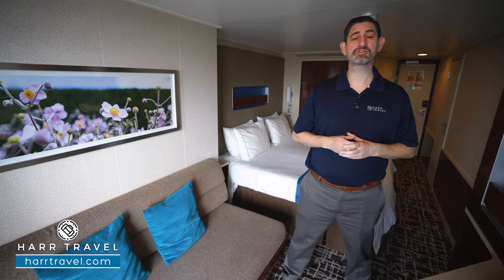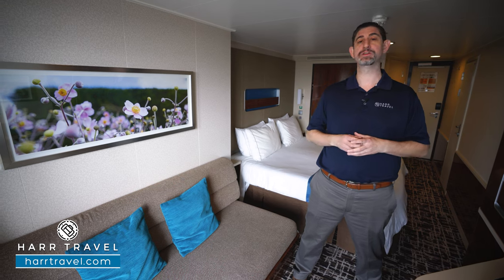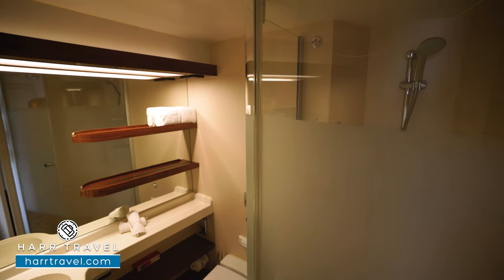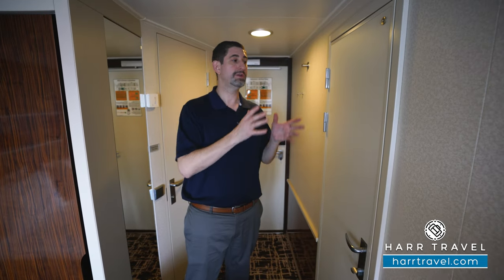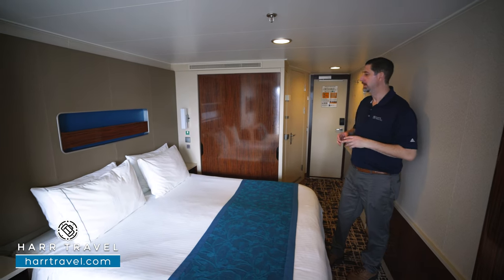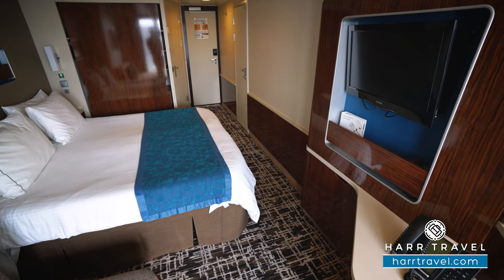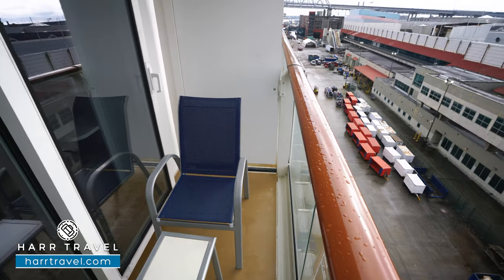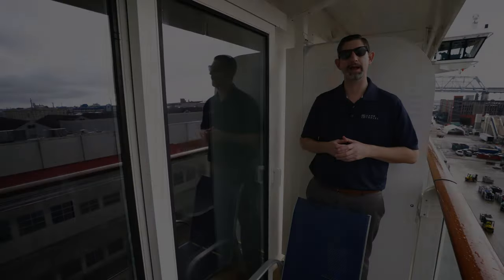NCL Breakaway | Balcony Stateroom Walkthrough Tour & Review 4K | Norwegian Cruise Lines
Join Danny as he tours through a Balcony Stateroom aboard the Norwegian Breakaway. This is a great entry level balcony stateroom that accommodates up to 4 guests within the room itself but also being able to connect to other staterooms for larger groups.

Reach out when you are ready to book your next NCL Cruise!

Category BA, BB, BF, BX
Balcony Stateroom

Take in the amazing views from these staterooms that include two lower beds that convert to a queen-size bed and additional bedding that can accommodate two guests. Some can connect to other staterooms, so you can enjoy your privacy yet stay close to friends or family.

Balcony Size: 32 - 133 sq ft

NCL BREAKAWAY

Dining
Serving a wide variety of culinary delights to please every palate, our complimentary dining options include three main dining rooms, a help-yourself buffet and a variety of casual cafés, grills and on-the-go choices. Plus, our Main Dining Rooms offer a menu that changes daily, Chef's Signature Dishes and carefully selected wine recommendations, guaranteeing a different culinary adventure with every visit.

Specialty Dining
Enjoy a night of gastronomic proportions at one of our many specialty restaurants. Find your inner foodie at Ocean Blue featuring delicious seafood eats. Bring a hearty appetite to our Brazilian steakhouse, Moderno Churrascaria. And see shrimp fly at Teppanyaki. Whether you’re dining inside or oceanside on The Waterfront, our specialty restaurants feature the tastes you’ll crave.

Bars and Lounges
With so many bars and lounges to discover, finding your favorite may take a few days. Feel the energy of the pumping music and pulsing walls as you dance till the wee hours at Bliss Ultra Lounge. Grab a burger and beer anytime you like at O’Sheehan’s Neighborhood Bar & Grill. Or chill out, literally, in the only ice bar at sea. Whether you’re looking to meet up with friends or make new ones, there’s always an opportunity to mix it up.

Entertainment
When it comes to the entertainment on our newest ships, you won’t believe your eyes or even your ears. Bask in the bright lights of Broadway with performances like Burn the Floor. Sing along at Howl At The Moon. Then tickle your funny bone with hilarious comedic performances.

Broadway Entertainment
No need to hail a cab and fight traffic to see these Broadway smash hits. Only Norwegian Breakaway entertains with three Broadway shows: Six, the sell-out award-winning musical taking the theater world by storm, Velvet and Burn the Floor.

Activities
From top to bottom and from bow to stern, Norwegian Breakaway has enough onboard activities to fill every minute of your cruise. Think you’re brave? Splash around at Aqua Park with Free Fall - the fastest waterslides at sea. Or visit our multi-level Sports Complex and walk The Plank, which extends 8 feet over the side of the ship. Wanna get lucky? Bet it all at our award-winning Casinos at Sea. With so much excitement, you’ll have to come back for more.

The Aqua Park & Sports Complex
Take the plunge on five multistory waterslides including Free Fall – the fastest drop slide at sea. With three levels of action-packed activities at the Sports Complex, including the largest ropes course at sea, and The Plank, extending 8 feet over the side of the ship, there’s something for everyone.

Syd Norman's Pour House
New on Norwegian Breakaway, get ready to rock at Syd Norman's Pour House! From gritty brick walls to live rock ’n’ roll, you’ll feel like you’re in one of LA’s legendary rock clubs. Sip on a Witchy Woman while chilling on The Waterfront. Quiz the bartender’s encyclopedic knowledge of everything from Axl to Mick.

The Waterfront
Connect with the sea on The Waterfront, our quarter-mile oceanfront promenade. Discover a new restaurant or bar each day and night! Step out into the breeze at Ocean Blue, a casual take-away with seaside eats. Dine oceanside at La Cucina or simply enjoy a refreshing mojito with friends.